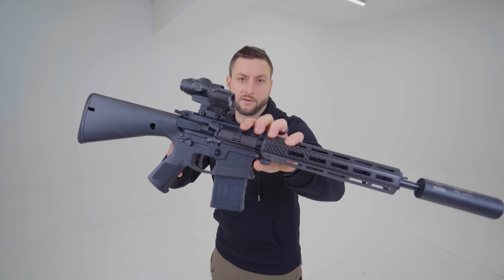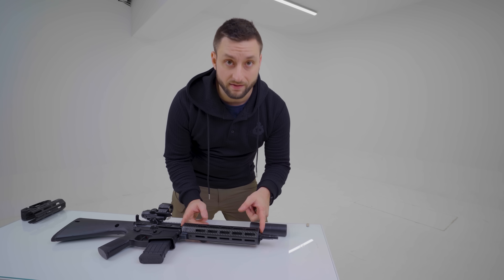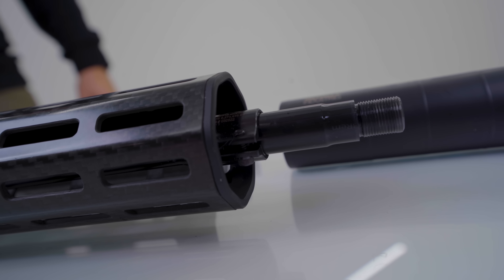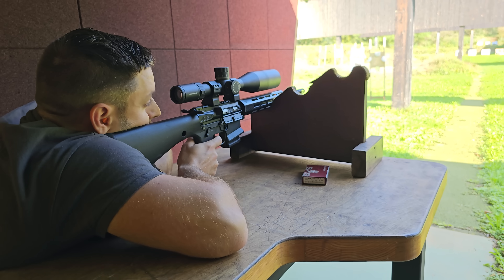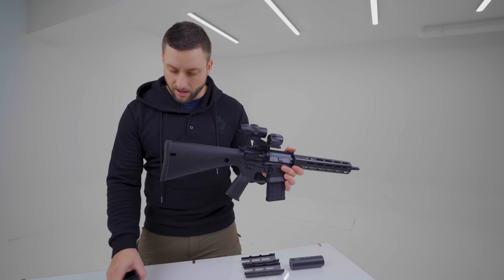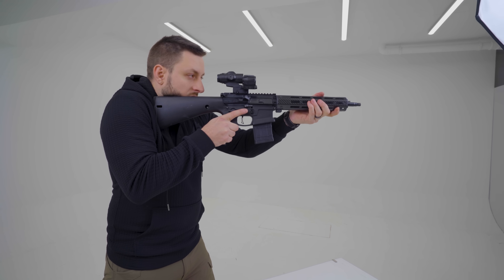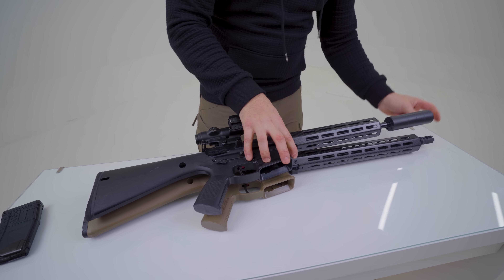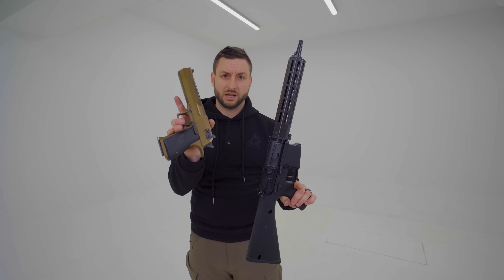WWSD rifle | 12.5" Commando setup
This was a fun project :)
My WWSD Commando rifle is short, super light and nimble. It's easy to carry, fast to point and great to shoot. I love how it turned out.